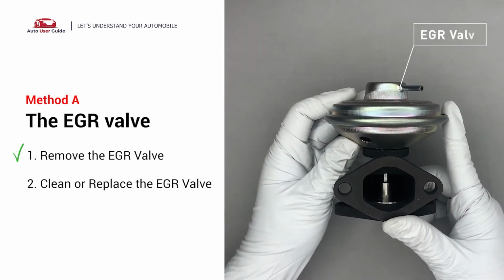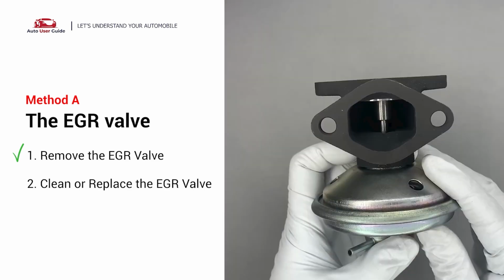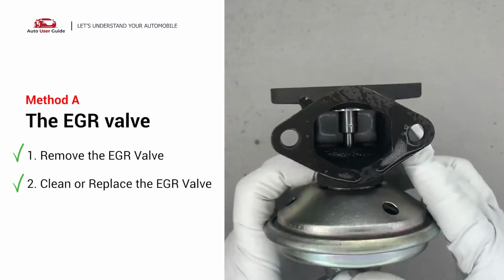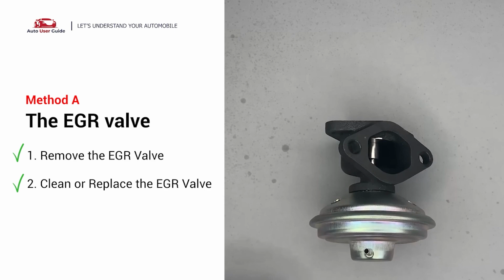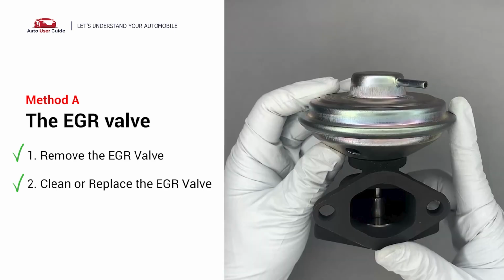BMW : How to Fix the P0402 Engine Error Code with 2 Methods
Seeing a P0402 code pop up on your BMW's dash? This video explains what “EGR Flow Excessive Detected” means and how to fix it in BMW models like the 3 Series, 5 Series, X3, X5, and more.

Fix Engine Code P0402 Easy DIY Method A | The EGR Valve
* Remove the EGR Valve
* Clean or Replace the EGR Valve

Fix Engine Code P0402 Easy DIY Method B | The Intake Manifold
* Remove the Intake Manifold
* Clean the Intake Manifold

🔧 Learn in This Video:
✅ Common causes of BMW P0402 error ⚙️
✅ How to locate and inspect the EGR valve 👨‍🔧
✅ Steps to clean or replace a clogged EGR unit 🧽
✅ Sensor and wiring checks to avoid false codes 🔌
✅ How to reset the code using a scan tool 🔁

If you're looking to save on repair costs and tackle this job yourself, this BMW-specific guide will give you the clarity and steps you need. Let’s get your engine breathing properly again! 🛠️